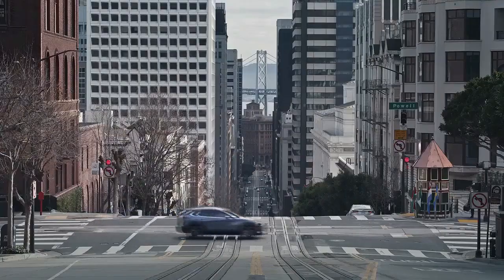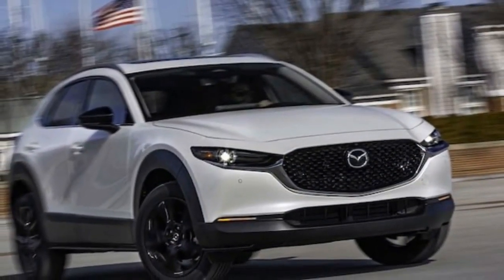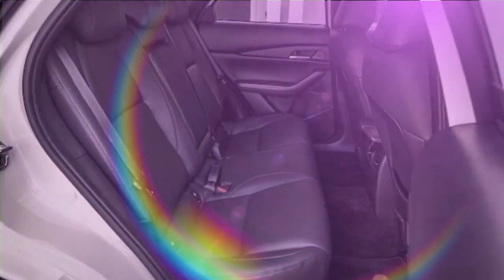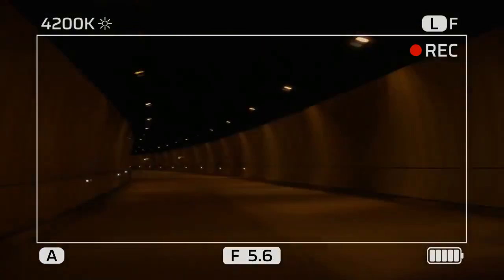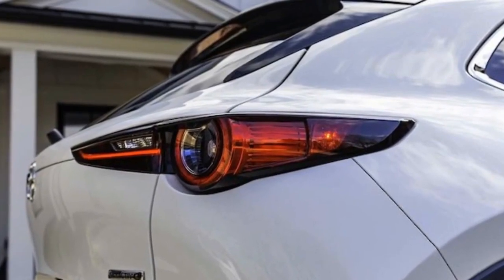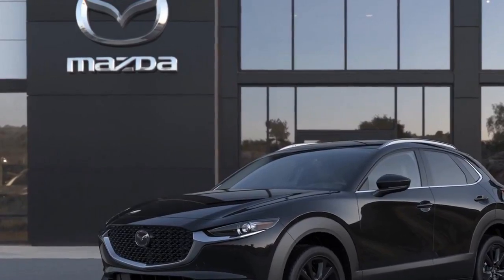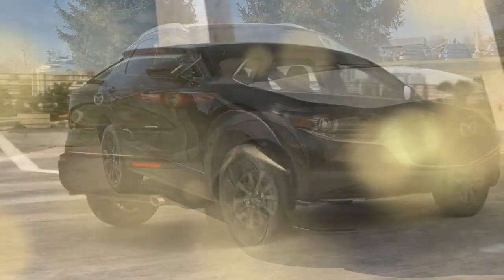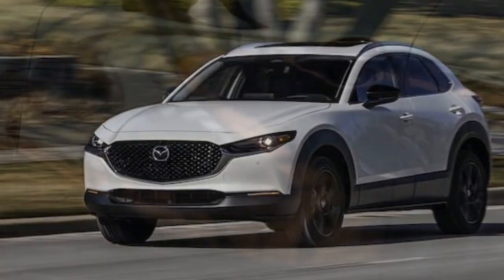2024 Mazda CX 30 Turbo Premium Plus, Surpassing Boundaries of Elegance and Performance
2024 Mazda CX 30 Turbo Premium Plus, Surpassing Boundaries of Elegance and Performance

1. We use trusted media sources in loading news and narrative content that we provide, in order to maintain accuracy and facts. We also include sources as references. please visit the sites we provide for more in-depth information related to the information or discussion we raise.

2. The material we use in making this video, is free and non-copyrighted content, or Creative Commons content, with fair use of content. If there is a problem or material that we use in the video in this channel, or there is a discussion about future business.

Thanks,